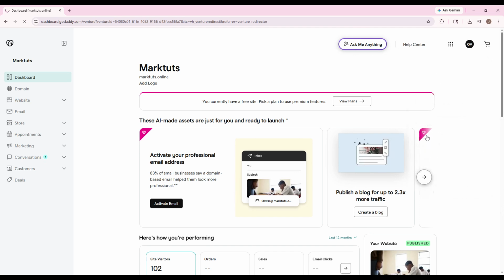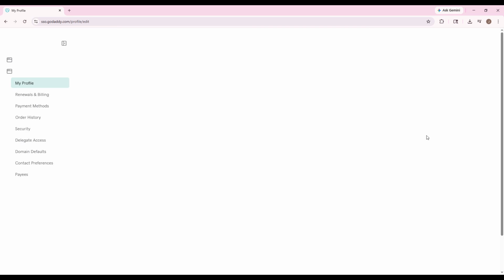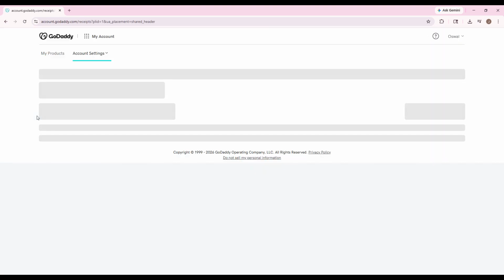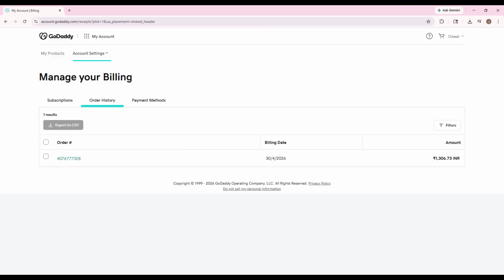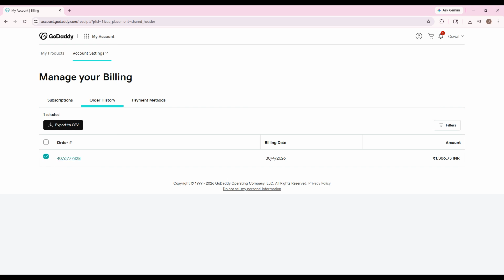How To Find GoDaddy Invoices [Quick Step-By-Step Guide]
Learn how to find GoDaddy invoices quickly by signing in, opening Account Settings, and checking your order history. This tutorial also shows how to select the right order and export invoice data to CSV.

🕚Timestamps:
0:00 Intro
0:16 Sign In To GoDaddy
0:31 Open Profile Menu And Account Settings
0:49 Go To Order History
1:08 Select The Order You Need
1:26 Find Invoices And Export To CSV
1:44 Outro

✍️What You'll Learn In This Video:
• How To Find GoDaddy Invoices In Your Account
• How To Access Order History On GoDaddy
• How To Select The Correct Purchase Or Renewal
• How To Export GoDaddy Invoice Data To CSV

💡Pro Tips:
• Make sure you sign in with the same GoDaddy account that placed the order.
• Use Order History to track renewals, domain purchases, and hosting invoices.
• Export to CSV if you want to organize invoices in Excel or Google Sheets.
• If you manage multiple products, use the order details to confirm the correct billing record.
• Save important invoices right away so you can access them later without searching again.

🌐 Official Links:
🌐 GoDaddy: